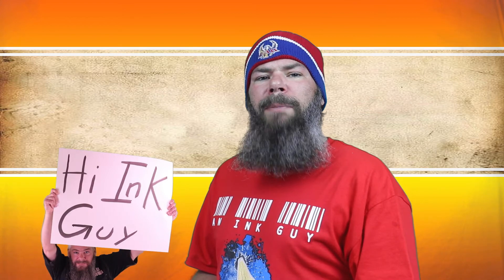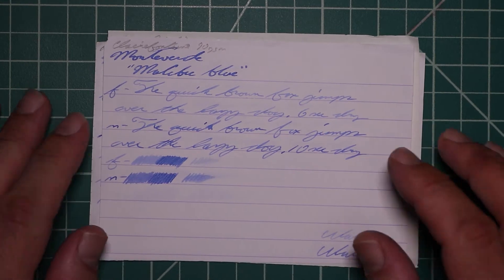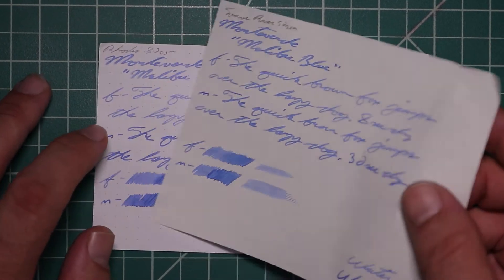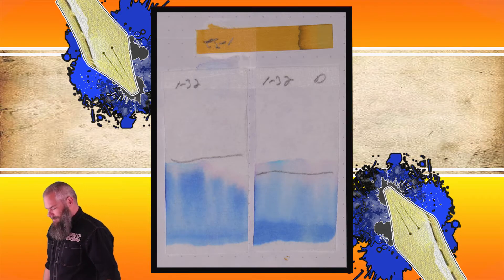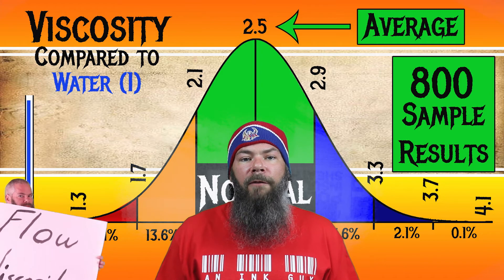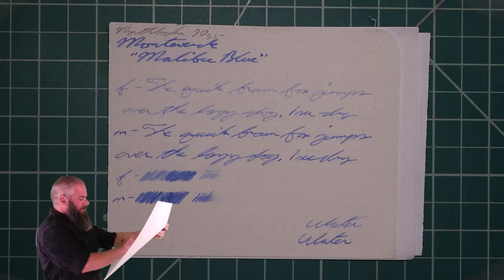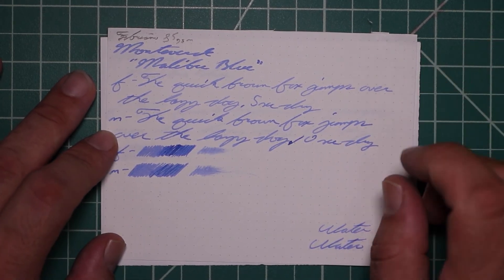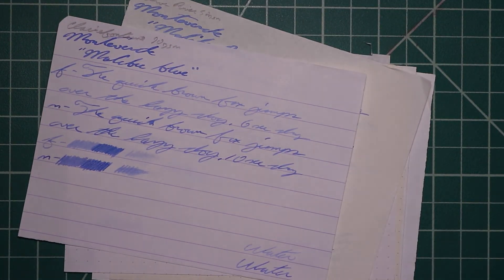Monteverde Malibu Blue Fountain Pen Ink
Monteverde Malibu Blue is a blue ink.

Chromatography: 3:28

Resistance tests: 4:17

Viscosity (or flow): 5:18

Average dry time: 5:39

Complement ink: 6:05

Second writing sample: 6:16

Comments on ink. 8:53

Flow and nib choice for this ink. 9:15

Outro: 9:33